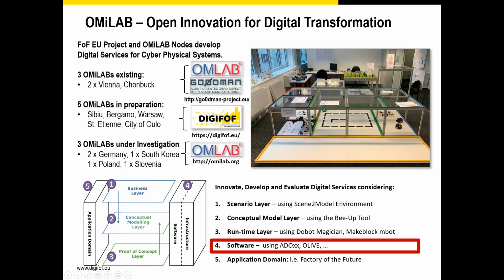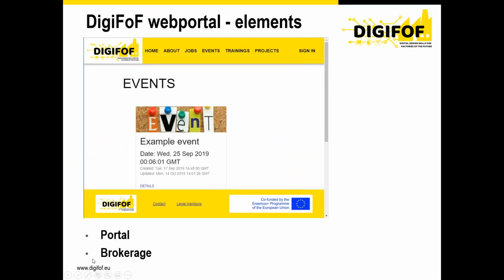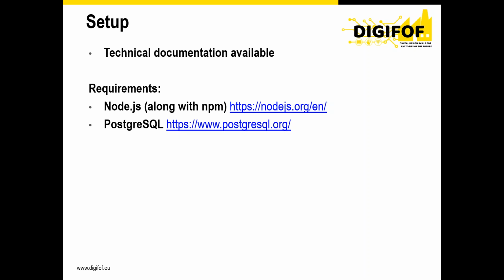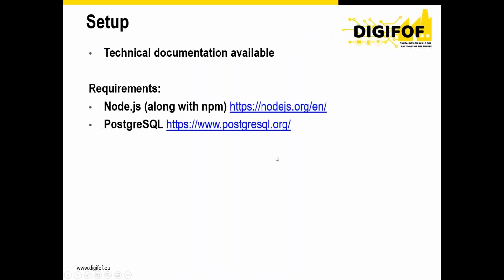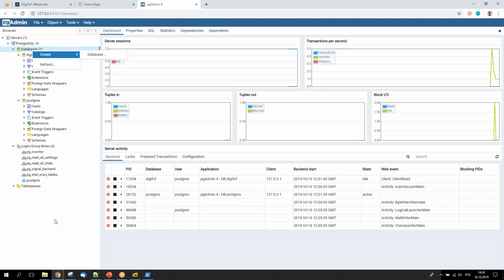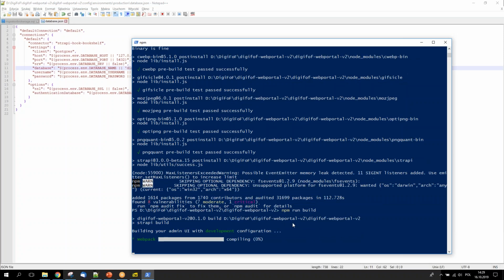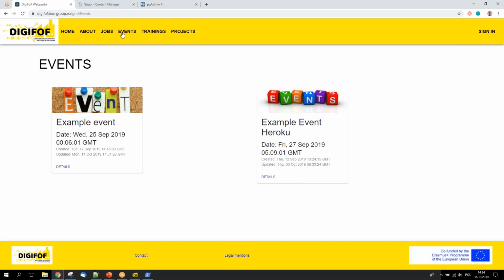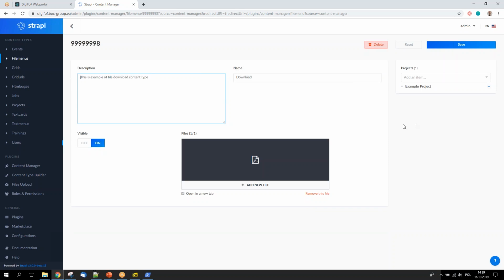DigiFoF webinar 5 - How to set up web platform integrated with Olive framework